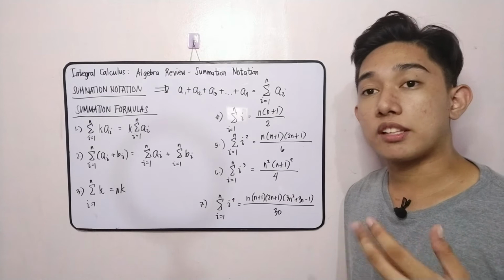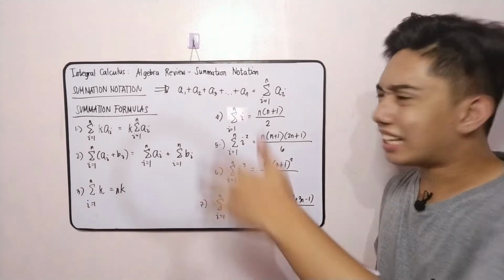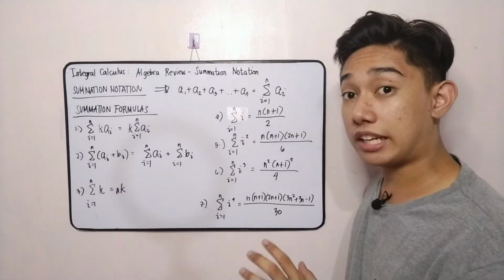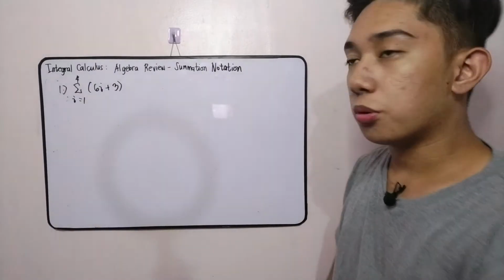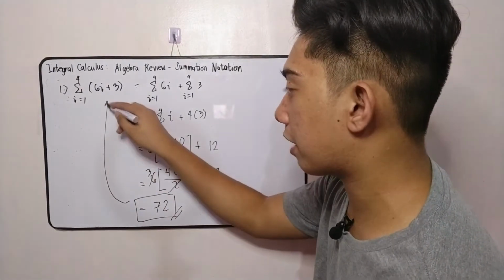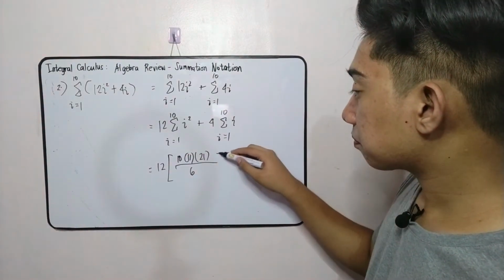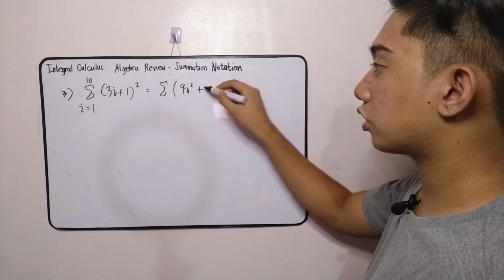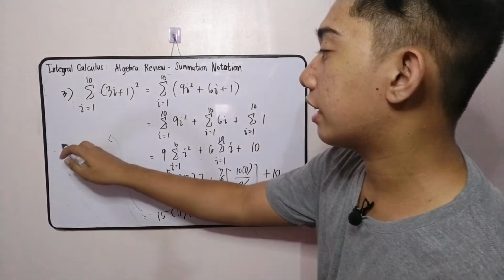Integral Calculus - Algebra Review: The Summation Notation (Sigma Notation)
Hello, everyone! Let's take a break first on our calculus class and review one of the most essential topics of algebra to our series. This discusses all about the summation notation. Know its fundamentals and their respective formulas to be familiarize with. ENJOY!